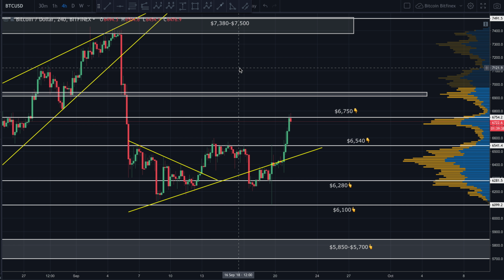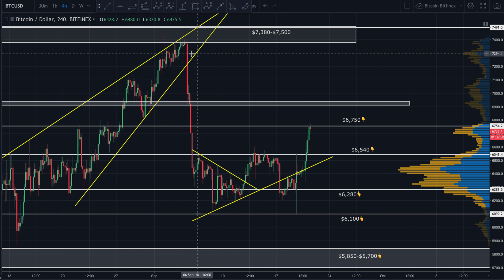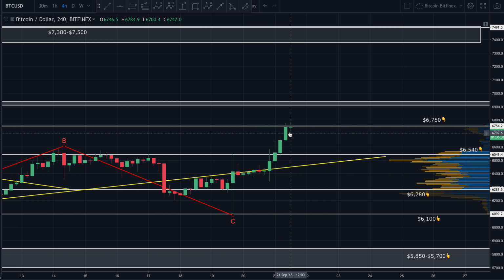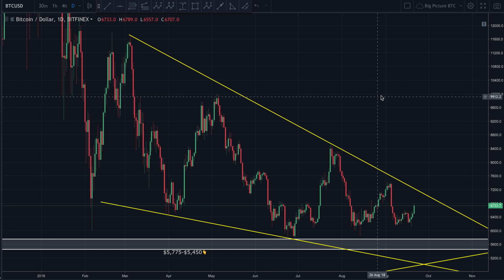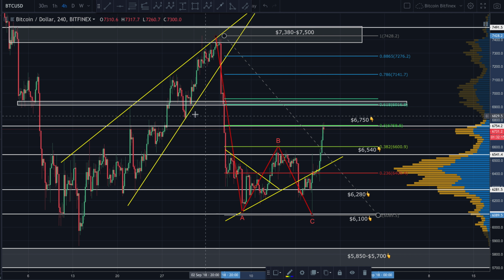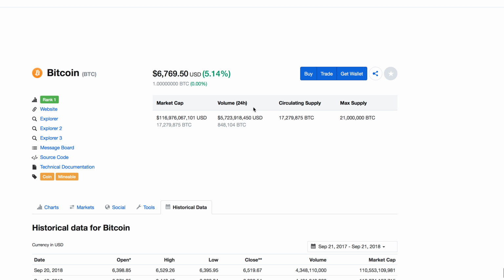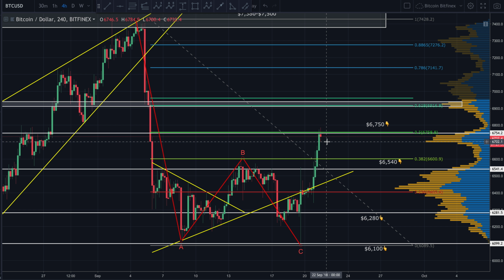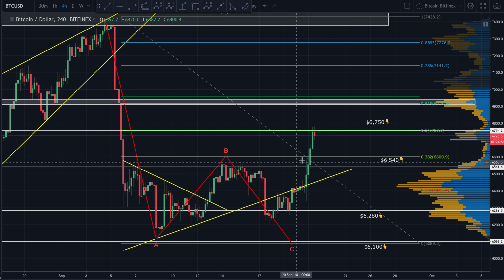Bitcoin Analysis: ARE THE BULLS BACK?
Technical Analysis for September 21st 2018